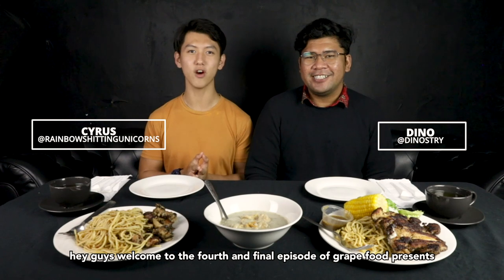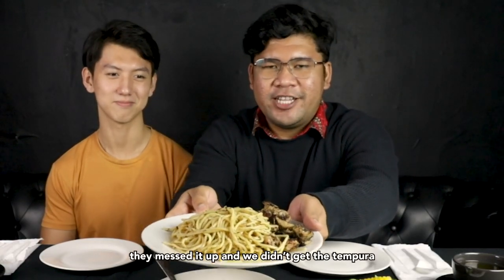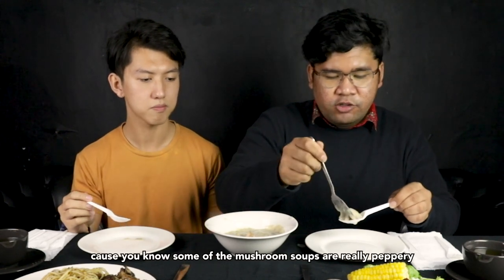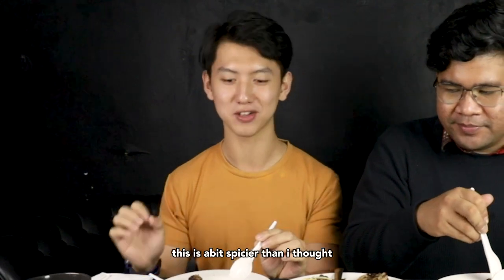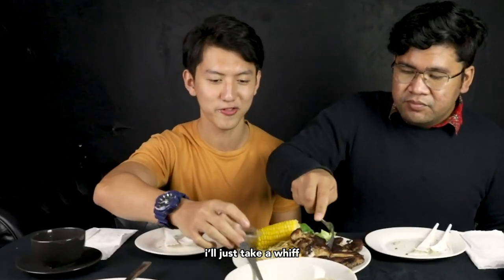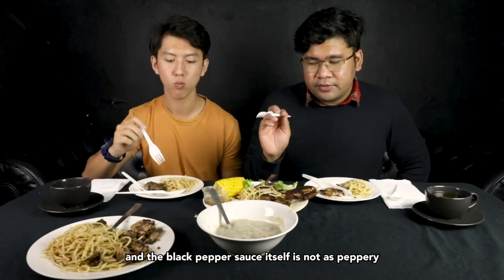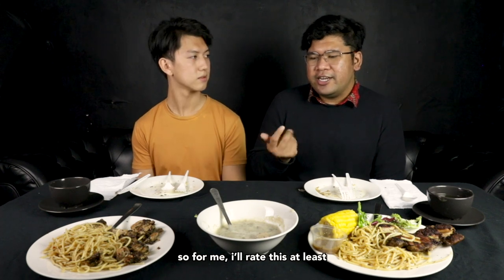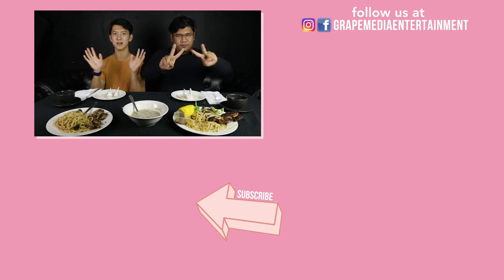Missing tempura squid? | COLLIN'S | TAPAU WORTHY | GRAPE Food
In this episode of GRAPE Food, we will be trying out Collin's.